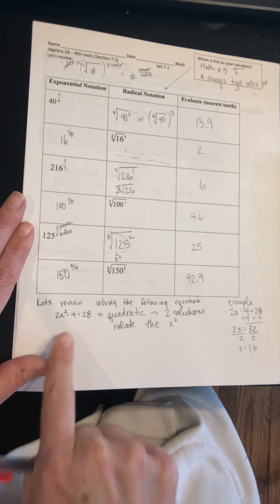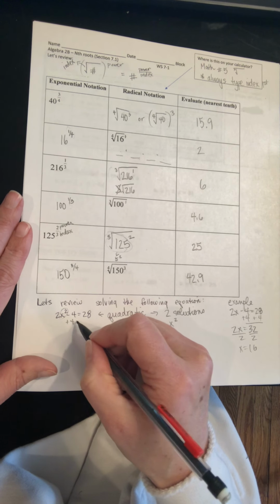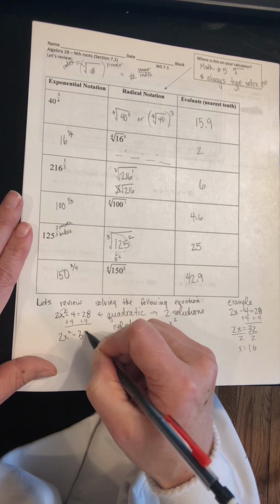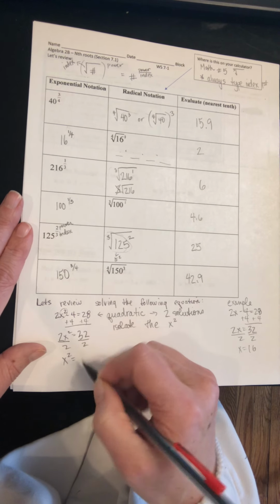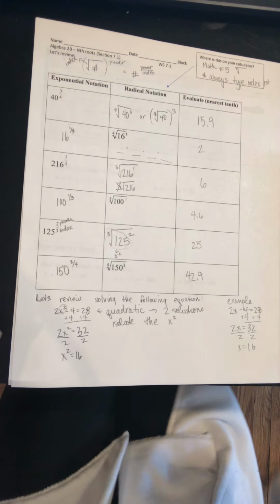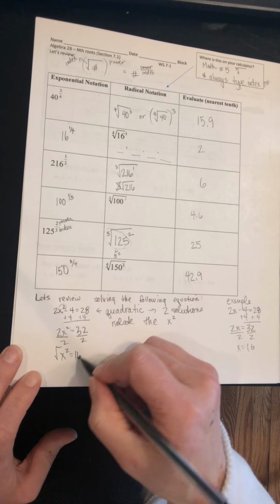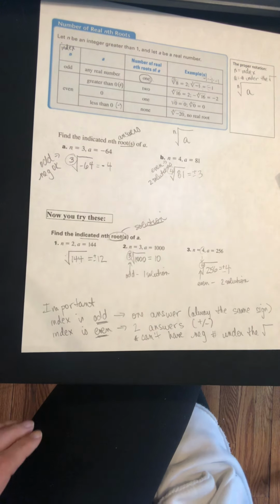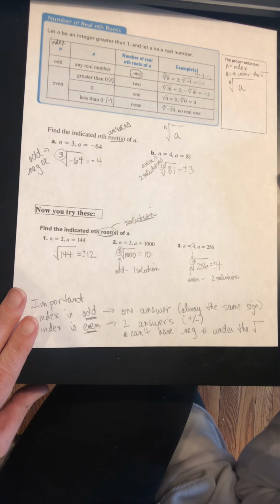Alg 2B Unit 7 day 1